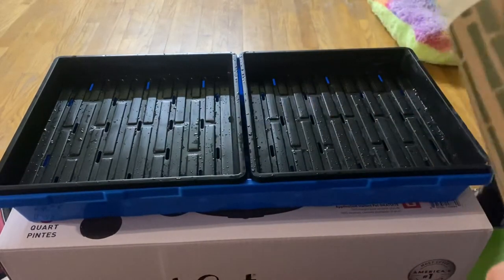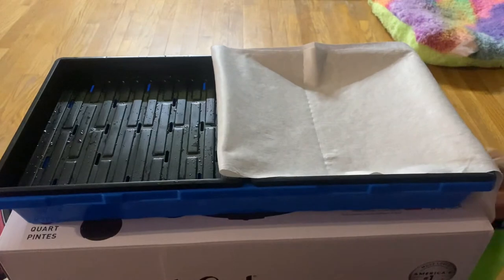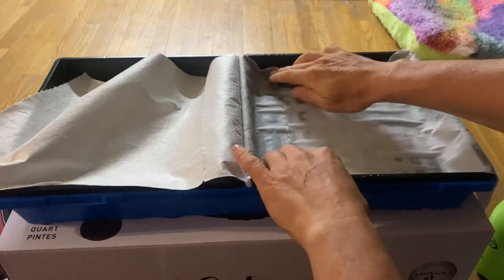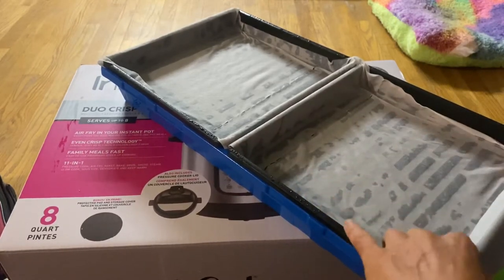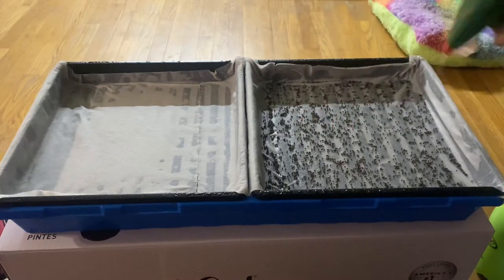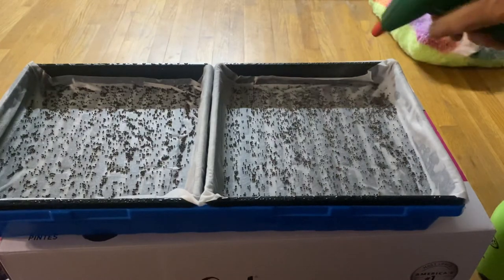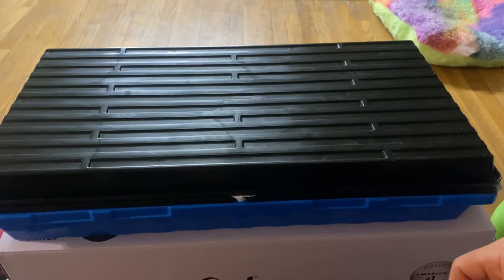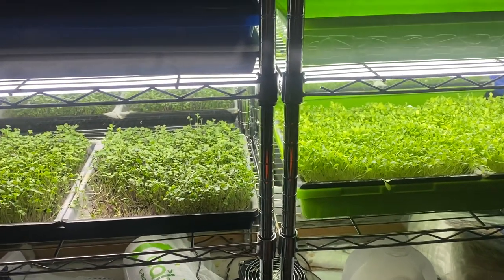Step-by-step how I grow micro greens on a organic bamboo paper towel self wicking the real lifesaver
This video I am going to show you step-by-step how I grow micro greens on organic bamboo paper towel. These little dudes have saved my life. There’s no way to get more nutrition than micro greens. Think of them as a baby rattlesnake venom is much more potent. Just like micro greens the vitamins and nutrients Fido nutrients live enzymes. Are more potent than full-size vegetable.If you grow micro greens don’t harvest them. Cut them and put them immediately on the plate eat them live enzymes. That is what is missing in our dead food. You would not eat roadkill off the road?while maybe you would. Why would you eat dead vegetables.